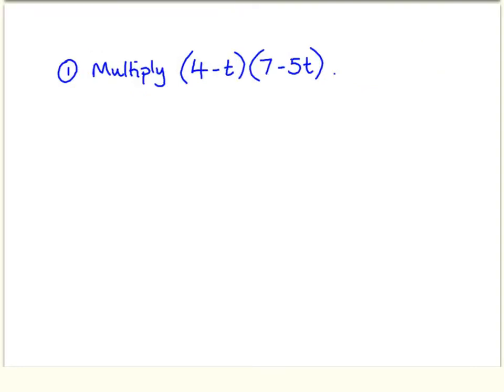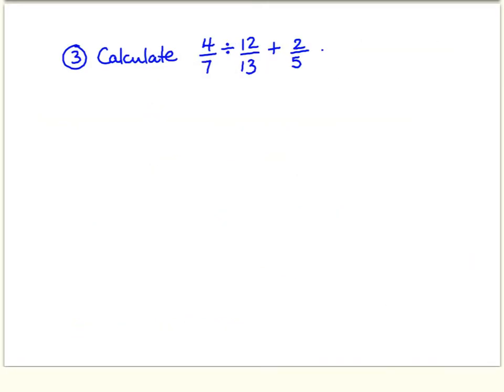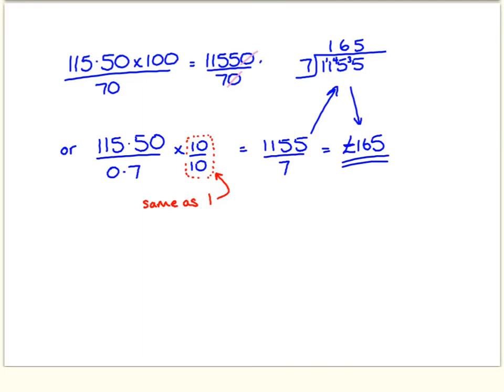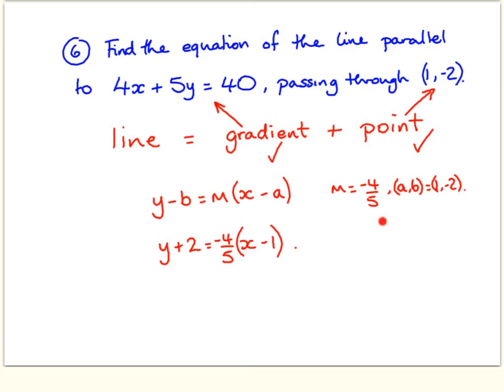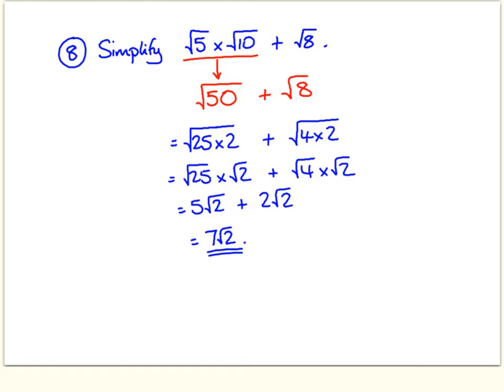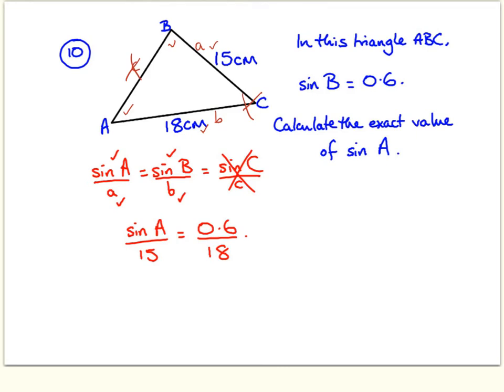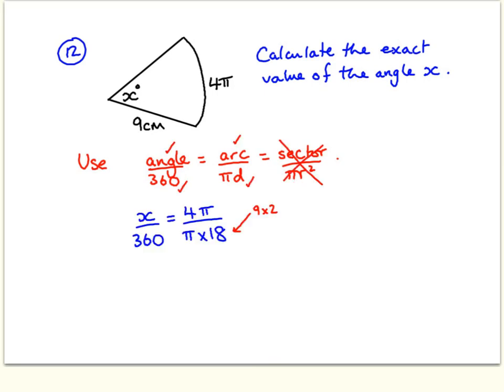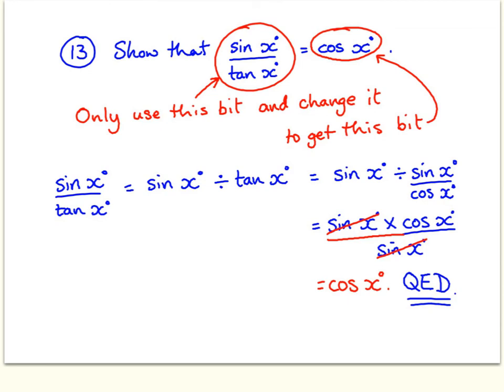Exam Hints 1